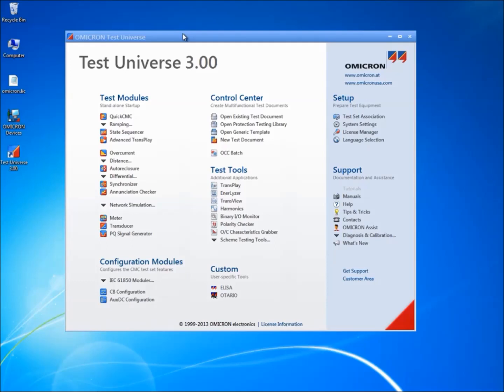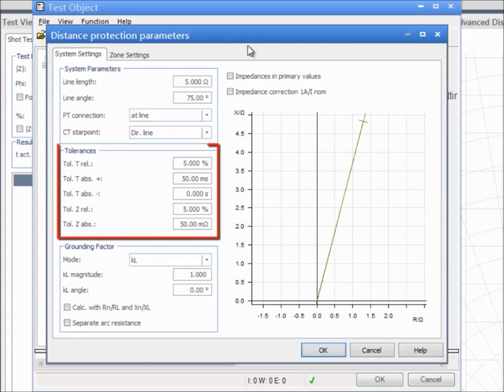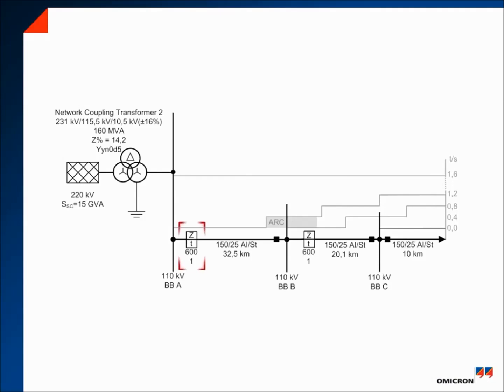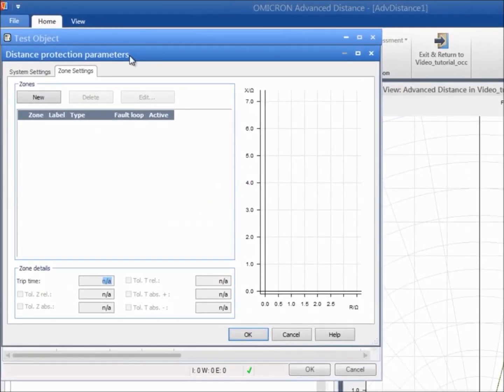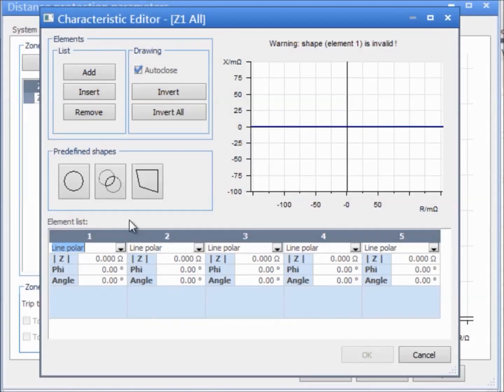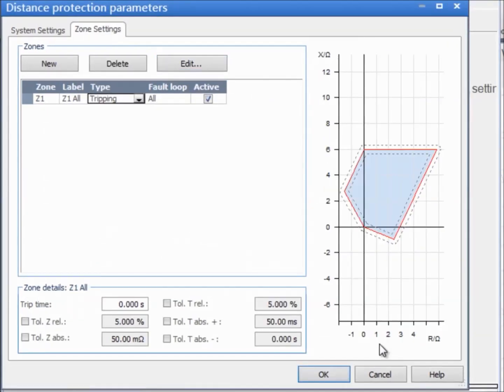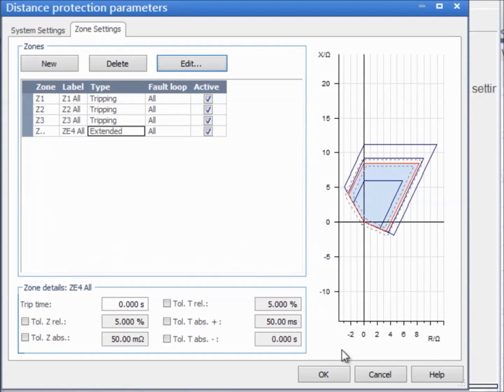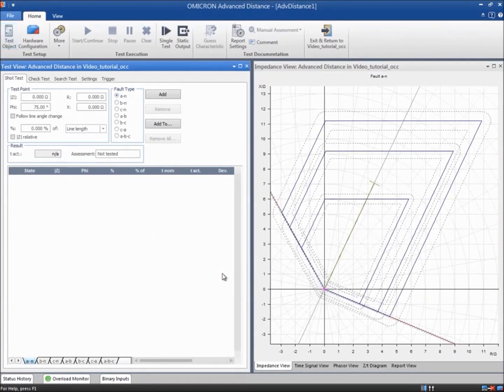19 Advanced Distance Module Part I